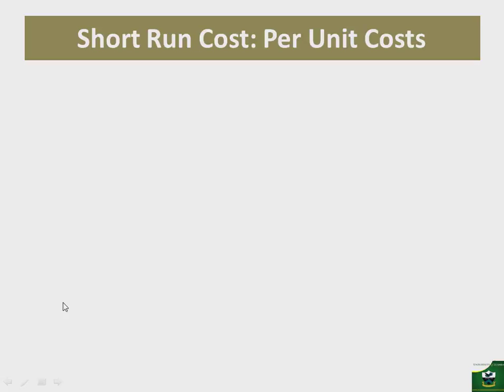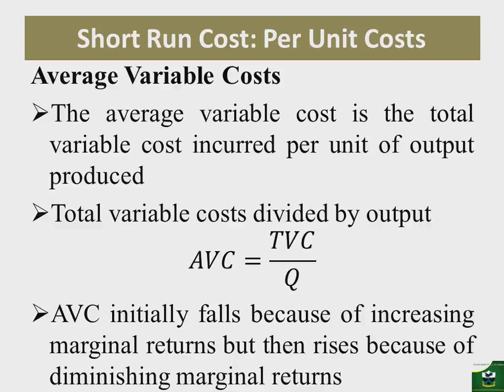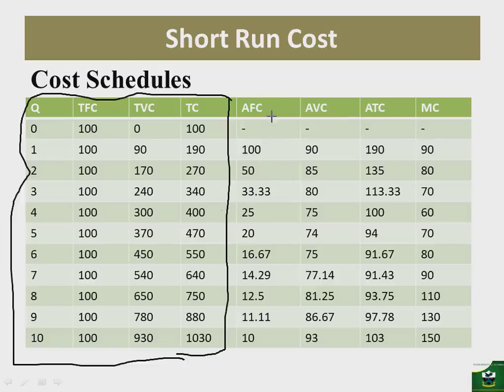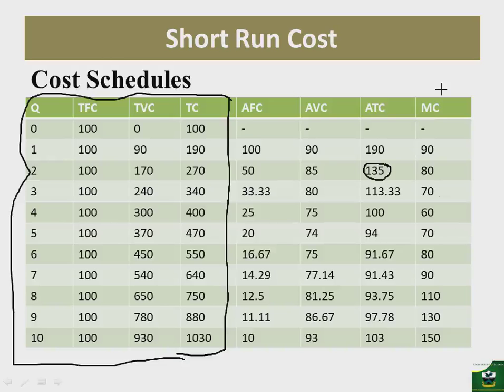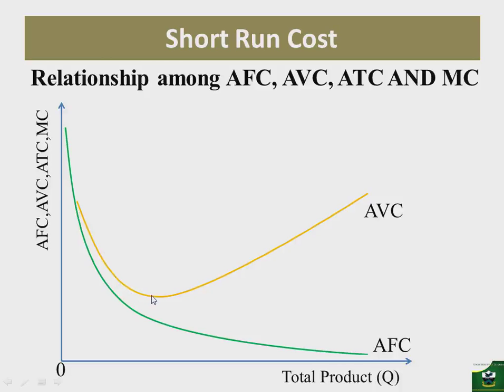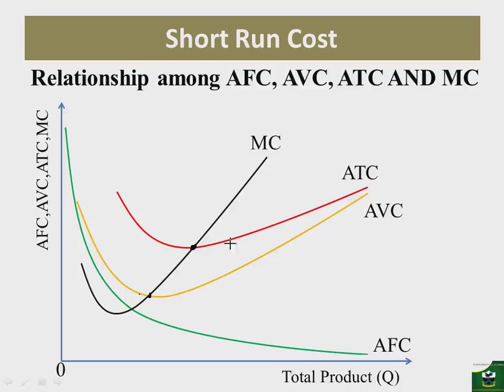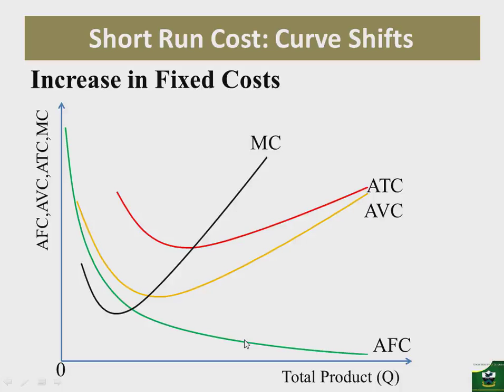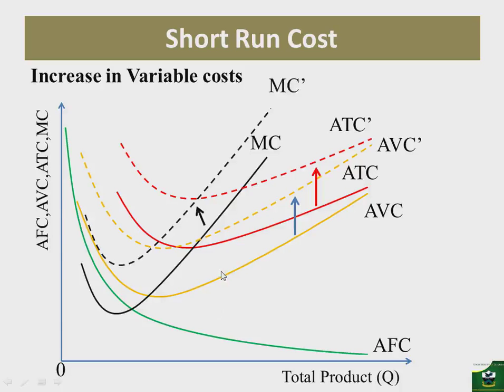Cost of Production Part 2